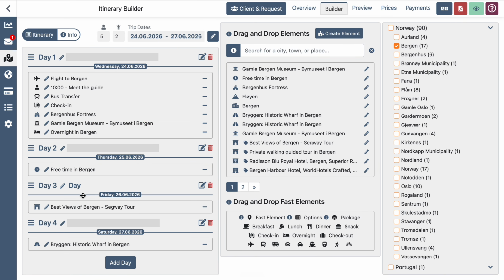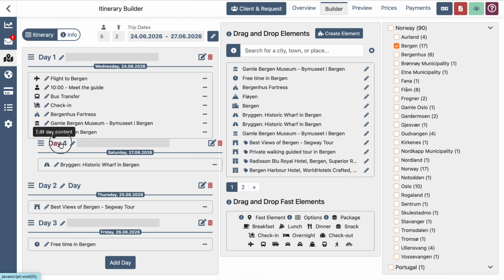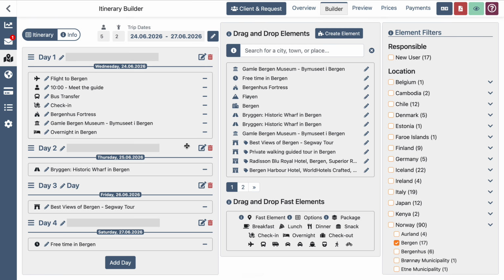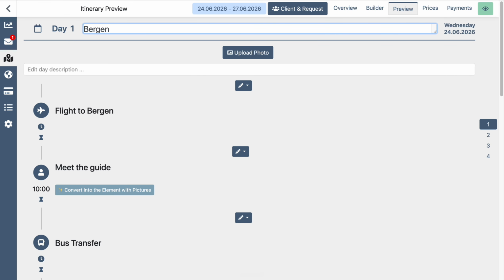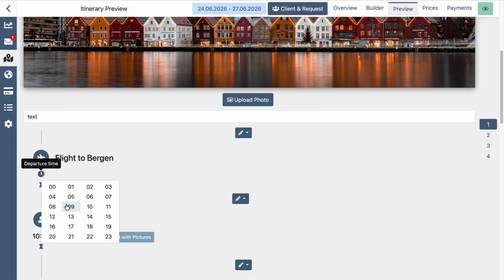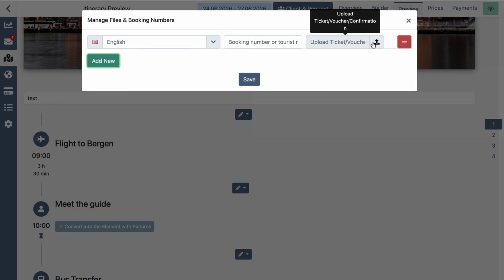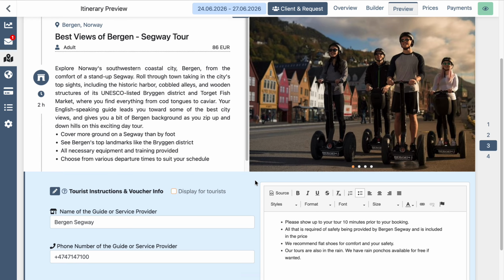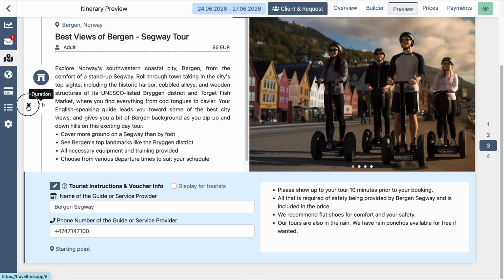How to Organize & Edit Your Itineraries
As your itinerary grows, your layout needs to remain flexible. In this tutorial, we show you how to effortlessly customize the structure and fine-tune the content of your trips using Travel Tree.

📝 What We Cover in This Video:
- Quick Renaming – How to change day titles instantly using the pencil icon.
- Advanced Drag-and-Drop – Reordering items within a single day, shifting elements between different days, or rearranging entire days at once.
- The Content Deep Dive – Transitioning into Preview Mode (by clicking a day name or the top Preview button) to add the final polish.
- Client-Ready Customization – Adding day cover images, writing detailed element descriptions, setting precise start times/durations, and dropping in crucial tourist instructions.
- Back-Office Organization – Attaching travel documents, files, and booking confirmation numbers directly to the timeline.

Running a travel agency? Let's make things easier! Travel Tree brings you the latest on travel agency software. We'll help you find the perfect tools, share pro tips, and keep you updated on industry trends.

Discover:
📌Our powerful itinerary builder that simplifies trip planning.
📌Time-saving templates: Create stunning itineraries quickly and easily with our pre-designed templates.
📌Enhanced client experiences: Deliver personalized and engaging itineraries that wow your clients.
📌Increased efficiency: Streamline your workflows and save valuable time with automated features.